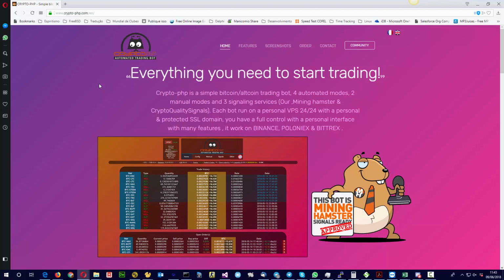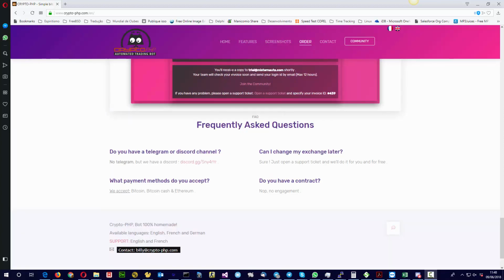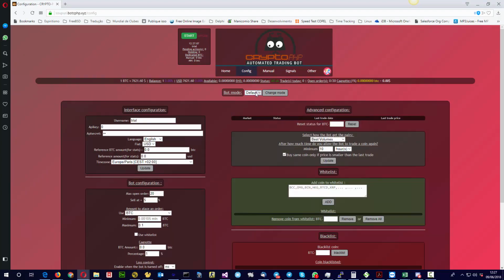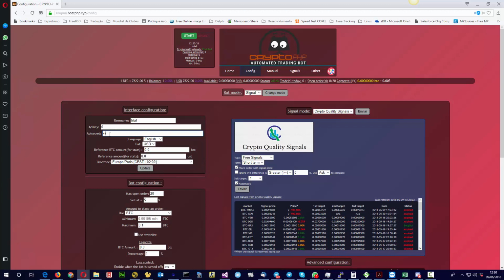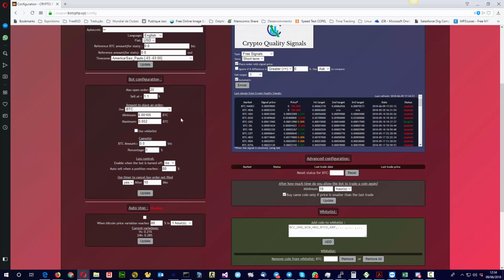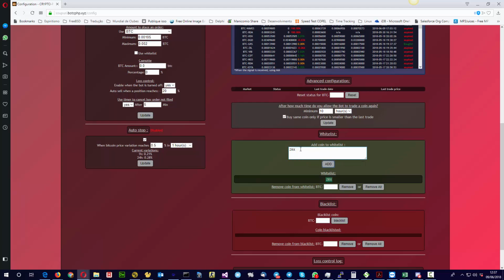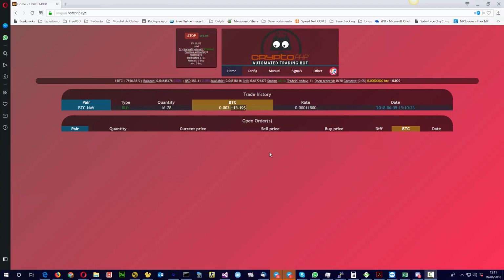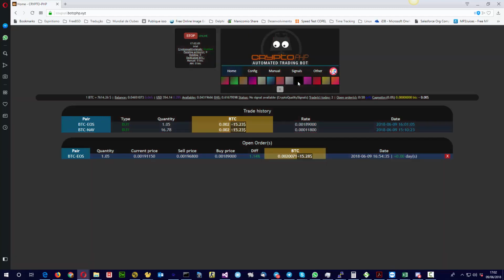Crypto-PHP - Getting started with CQS Premium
Small tutorial about how to order and setup Crypto-PHP and enabling free and premium signals from Crypto Quality Signals.